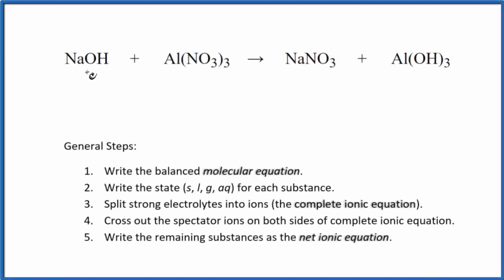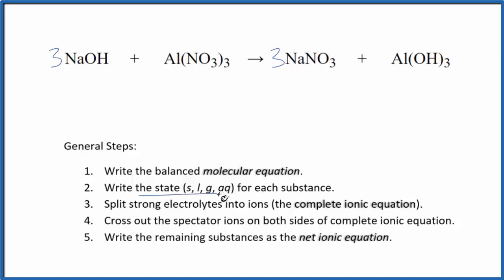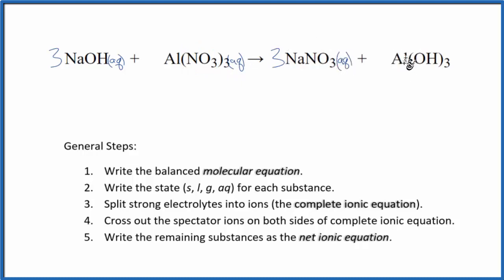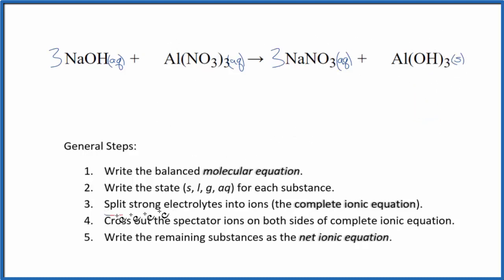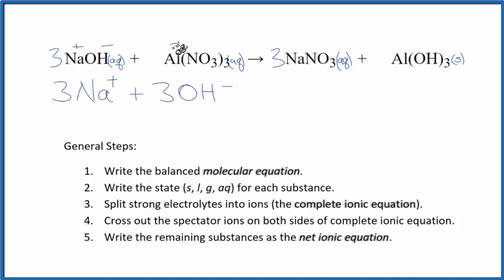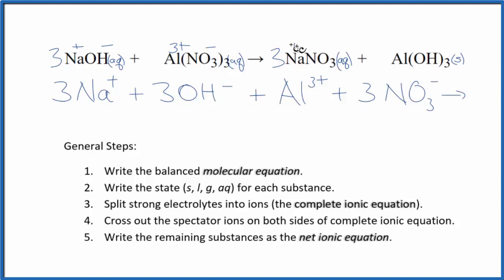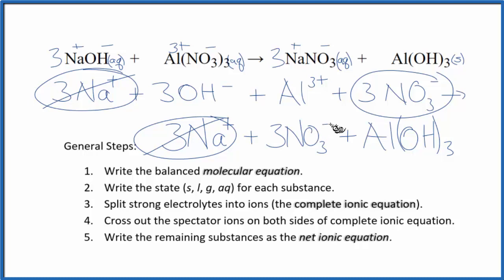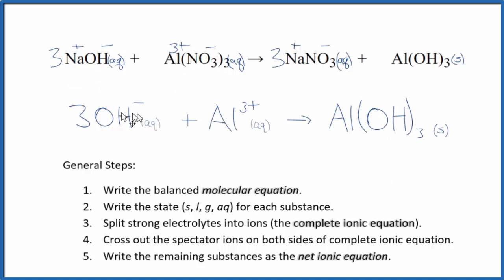How to Write the Net Ionic Equation for NaOH + Al(NO3)3= NaNO3 + Al(OH)3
There are three main steps for writing the net ionic equation for NaOH + Al(NO3)3= NaNO3 + Al(OH)3 (Sodium hydroxide + Aluminum nitrate). First, we balance the molecular equation.

If you are unsure if a precipitate will be present when writing net ionic equations, you should consult a solubility table for the compound.  Another option to determine if a precipitate forms is to have memorized the solubility rules.  In this reaction, Al(OH)3 will be insoluble and will be a precipitate (solid) and fall to the bottom of the test tube.  We therefore write the state symbol (s) after the compound that precipitates out of solution.

Important Skills

More Practice

General Steps:

1. Write the balanced molecular equation.
2. Write the state (s, l, g, aq) for each substance.
3. Split soluble compounds into ions (the complete ionic equation).
4. Cross out the spectator ions on both sides of complete ionic equation.
5. Write the remaining substances as the net ionic equation.